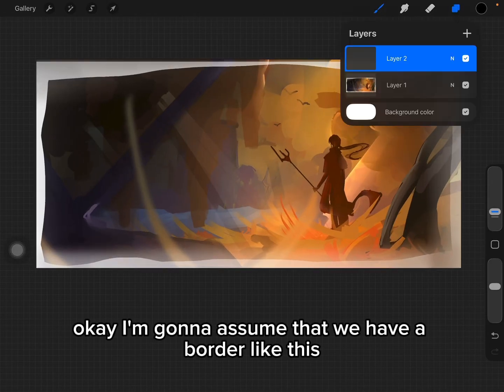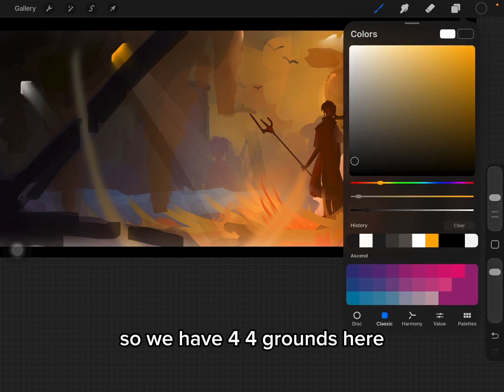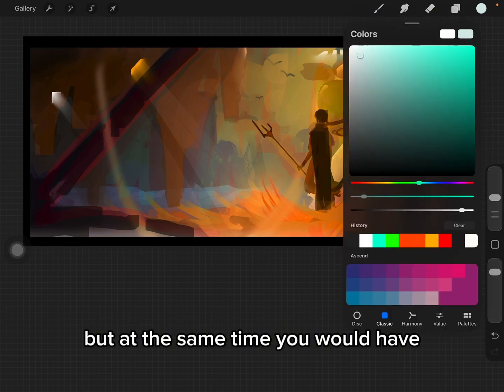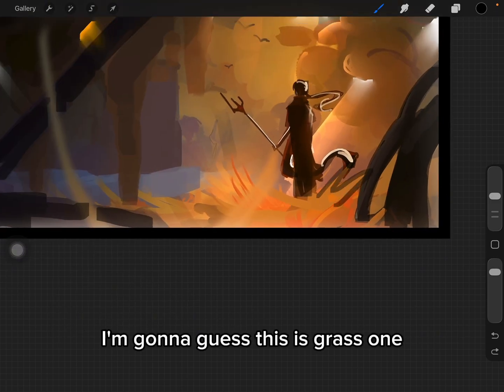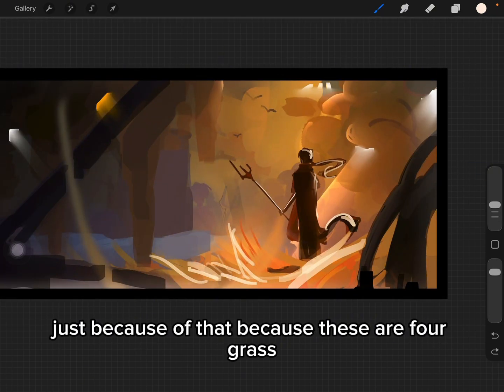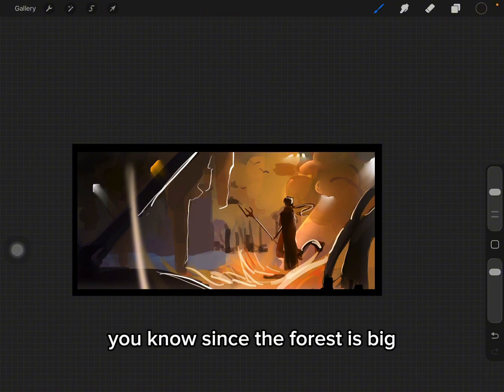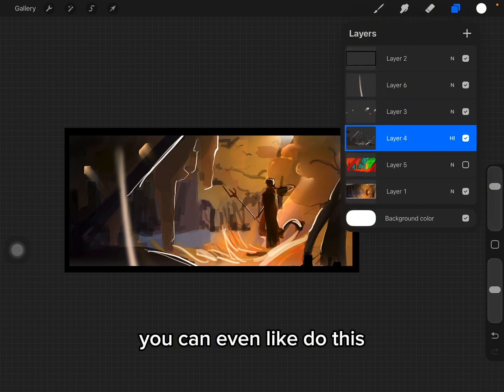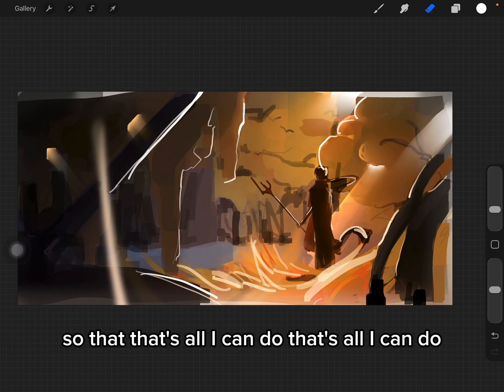Where light comes from and goes